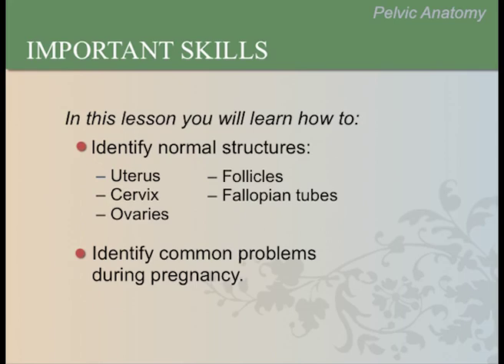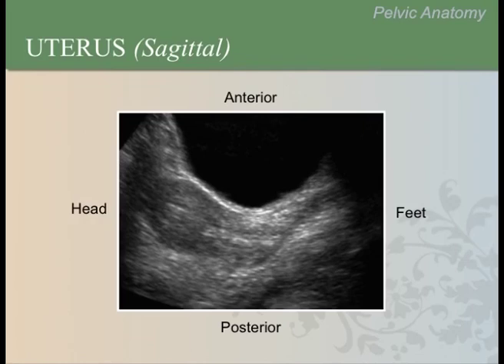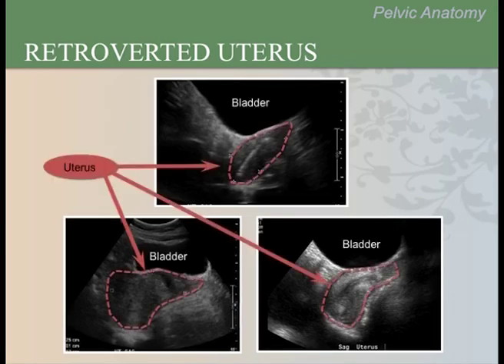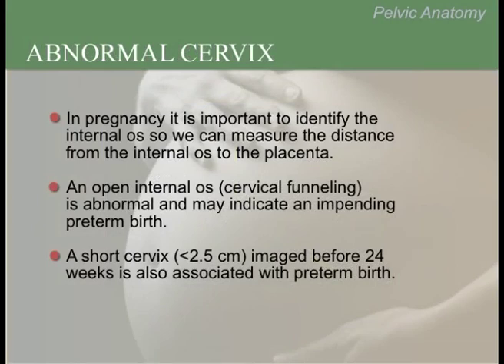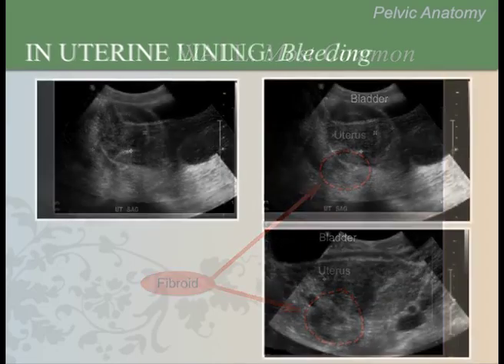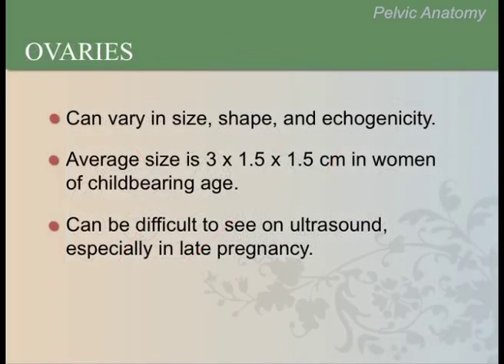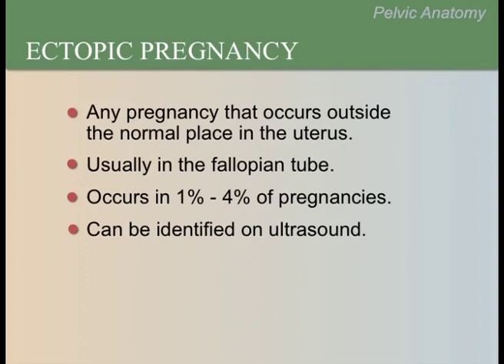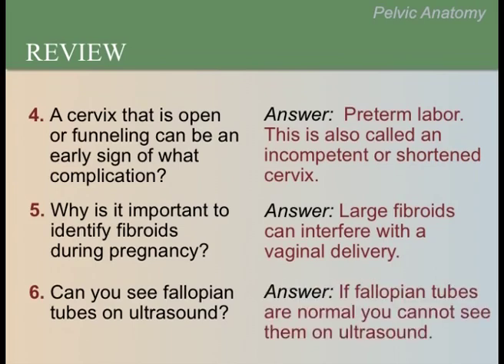OBSTETRICS USS : Pelvis Anatomy- Uterus, Fallopian tube, Ovaries, Adnexium, cul-de-sac